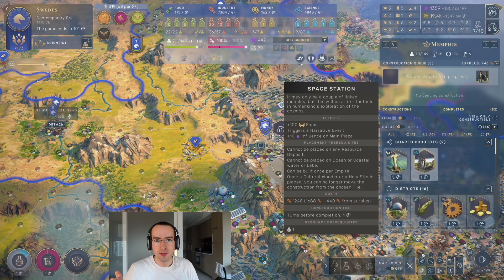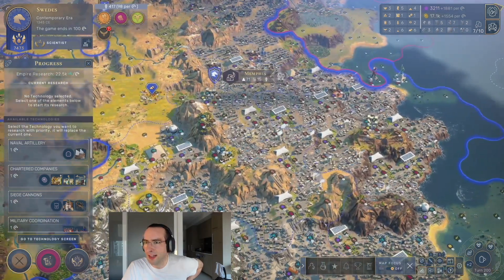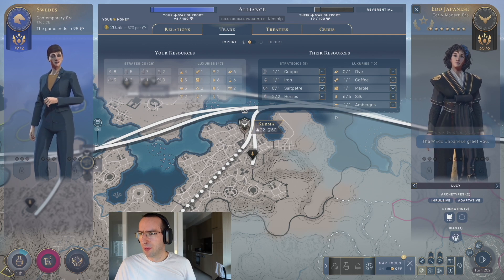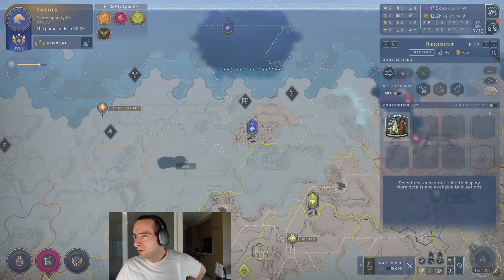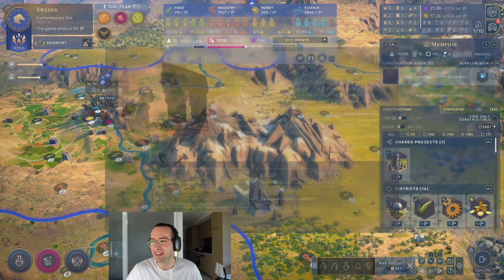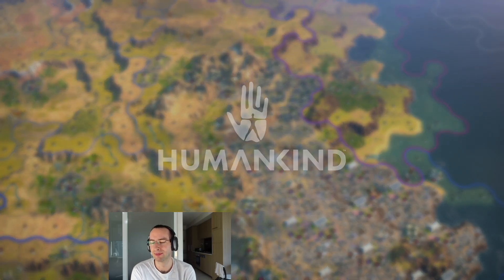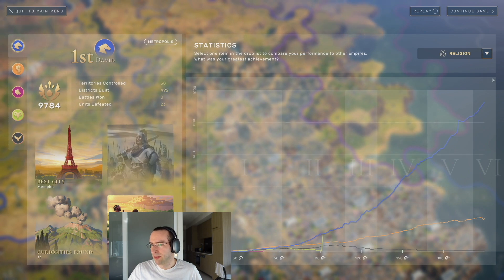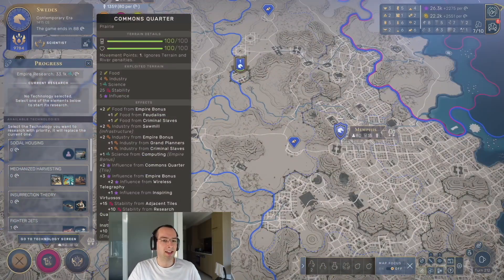How to Send a Mission to Mars to Establish a Colony in Humankind (Space/ Science Victory)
In this guide I’ll explain how to win the space/ science victory in Humankind which requires you to send a mission to Mars to establish a colony. I’ll start with an overview of the kind of empire that is required to be able to produce enough science to unlock the required technologies and has enough industry to be able to build the shared projects required for the Mars colony. Then I’ll explain each of the stages required for build the Mars Colony.

First, starting with how to shape your empire to be able to win the space/ science victory. You will need a lot of science being generated. For a guide on how to produce 25k+ science per turn, go You will also need to have cities with a lot of industry. For a guide to building cities with 10k+ industry go

Moving onto the stages of the victory. You will need to complete the Rocket Science technology which is a technology in the contemporary era. This unlocks the space station building. You will need quite a bit of production as well as the oil strategic resource to be able to build it. If you don’t have access to oil, make sure that you have completed the Combustion Engine technology in the industrial era and placed an oil well in the city with oil. If you don’t have access to oil, try trading with other empires. Unless you can build the improvements for them, which some cultures can, the empire will need to have the technology unlocked and built an oil well. You will also need to have a trade treaty with the empire before being able to purchase the resource from them. You can place it anywhere on the map where there is nothing else within two tiles. The game makes it easy to place it via the interface.

Now onto the second stage. Once you complete building the space station, you will need to build the Lunar Lander. This requires no further technology, but you do need 2 oil and 1 aluminium strategic resource. You can again trade for the strategic resource if you don’t have access to it yourself and be sure you have completed the Aerial Warfare technology and have placed an aluminium mine on any aluminium within your territory. Placing it is quite similar to the space station and it again requires a lot of industry to complete.

The final stage, which is placing the Mars Colony, requires 3 oil, 2 aluminium and 1 uranium. If you don’t have access to these resources, try to trade with other empires. Also, be sure to complete the Nuclear Fission research and place a mine on any uranium deposit in your territory. I have played on maps that simply did not have 3 oil in total making the space victory impossible. There are again similar placement restrictions as for the previous stages and you will need a lot of production to build the Mars Colony. You can provide industry towards all of the stages from multiple cities and there are also various bonuses that cultures and wonders have that help you finish these shared projects faster.

Once you finish all the stages you will be able to either decide to win or keep playing, in which case you will get some bonuses to reward you for completing the Mars Colony.